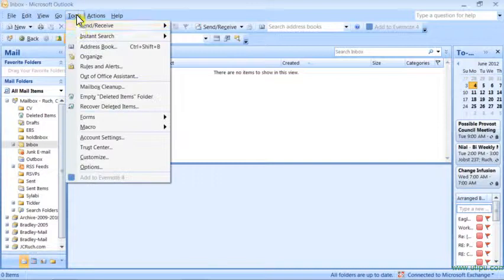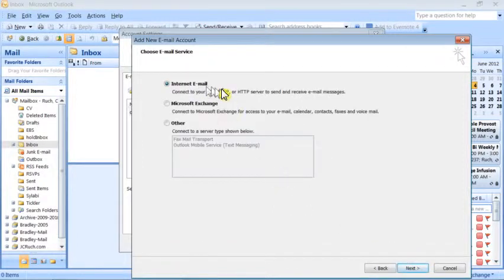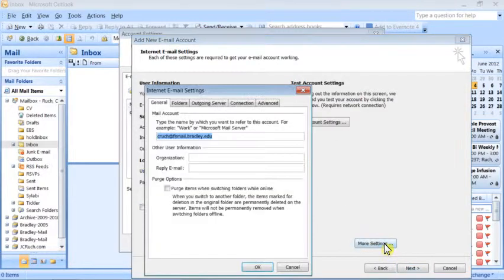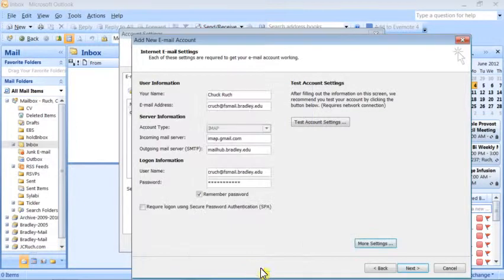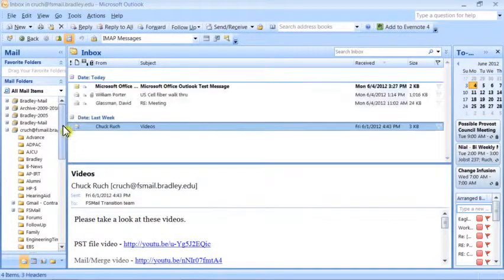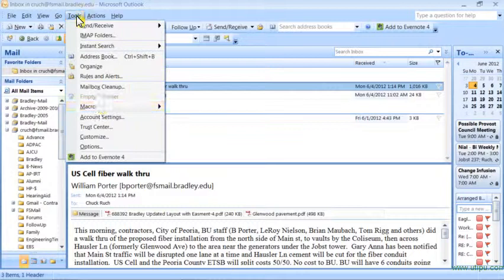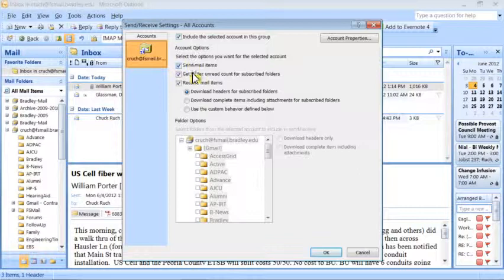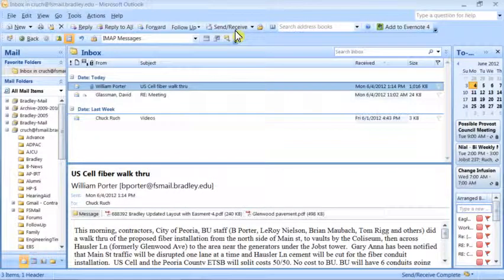Mail Merge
Generating email from mail/merge processes on your desktop.